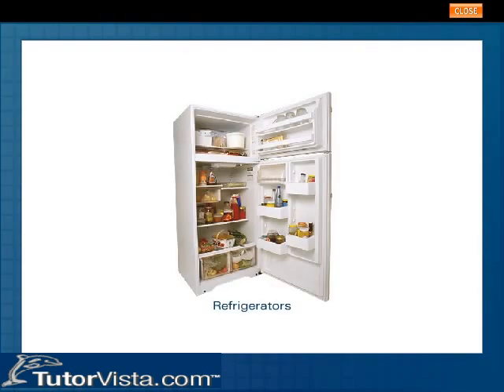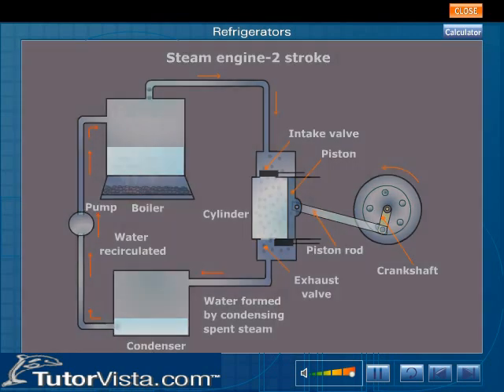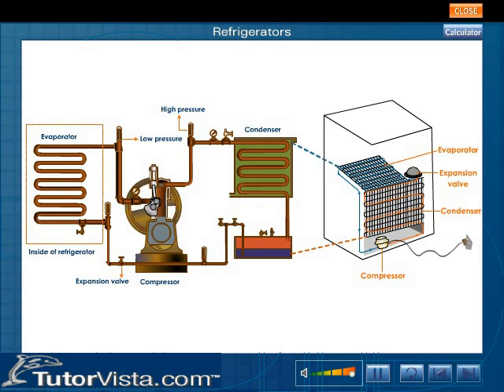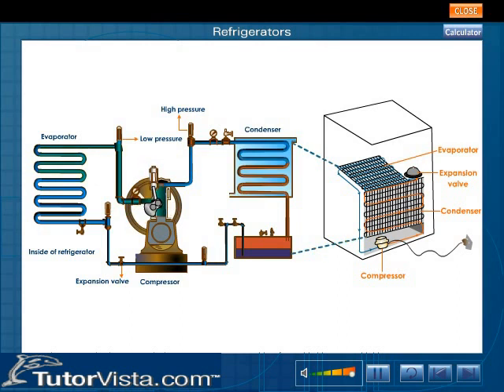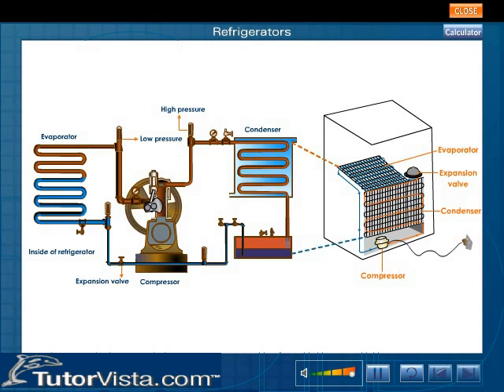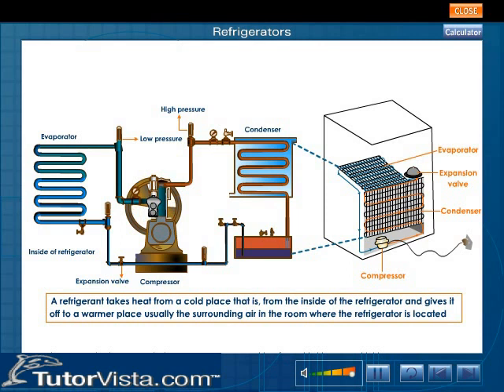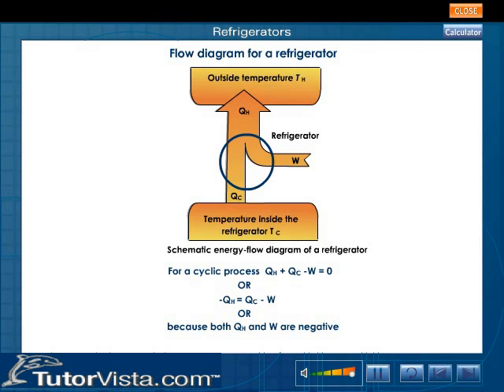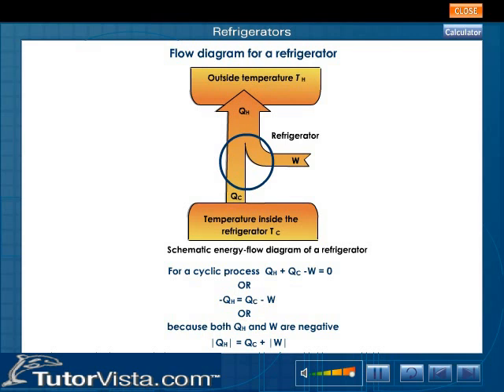Refrigerators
A refrigerator is a device which works opposite to heat engine. It is also called as heat pump.Refrigerator maintain the temperature to environment's cooling. It is used in kitchen appliances and in industries for preserving the substance. The heat pump is transfer the low temperature to high temperature.